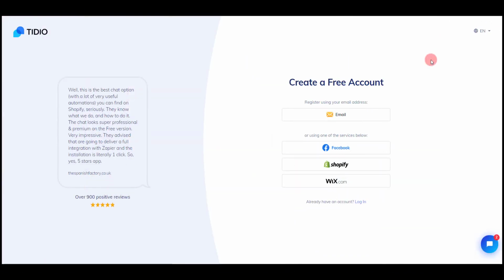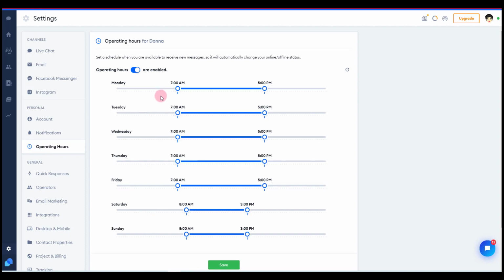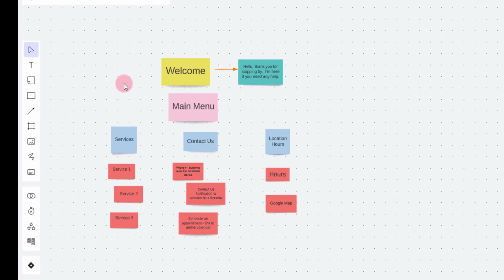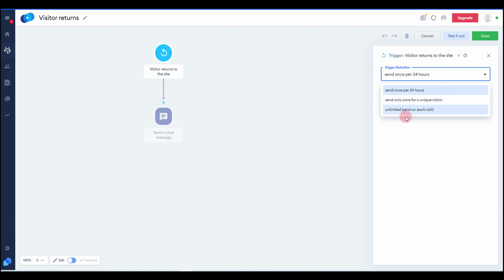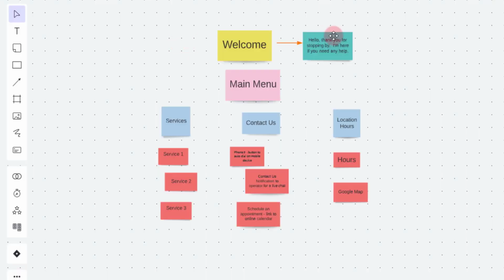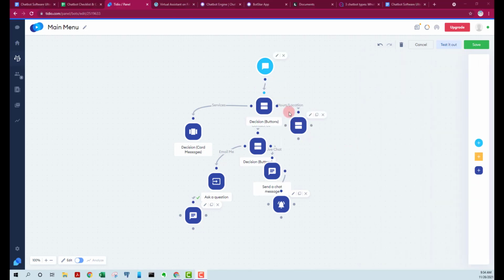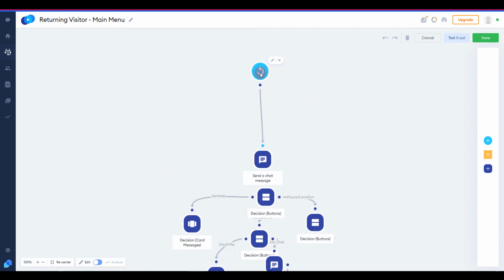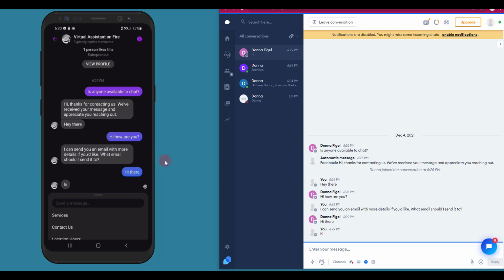Chatbot Software Video 2: How to Build a Chatbot in Tidio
This is the 2nd of 4 videos in this mini-series on Chatbot Software.
I will walk you through the steps on how to prepare for the building of a chatbot.
Then I will walk you through 3 different SaaS products so you can see how they work from the inside.
If you are undecided about using a chatbot, this video series will help you determine if a chatbot is a right choice for you and your business.
If you follow along with the videos and work through the process, it will help you gather all the information you will need to build a chatbot whether you do it yourself or hire an outside company.

Video 1 - Chatbot Software Introduction: I will walk through the steps on how to prepare for building a chatbot

Video 2 - Basic Demo on how to use Tidio: I will walk you through how to build the basic chatbot we learned about in the first video in Tidio along with how to set up and use their Live Chat feature.

Video 3 - Basic Demo on how to use BotStar: I will walk you through how to build the same (or very similar) chatbot from video 2 in BotStar along with how to set up and use their Live Chat feature.

Video 4 - Basic demo on how to use Dialogflow: In this video, I will walk you through the basics of Dialogflow, how to build a FAQ bot, how to connect to other software such as BotStar.  I will end the video with a quick review of this mini-series.